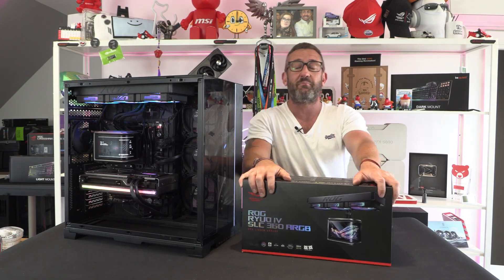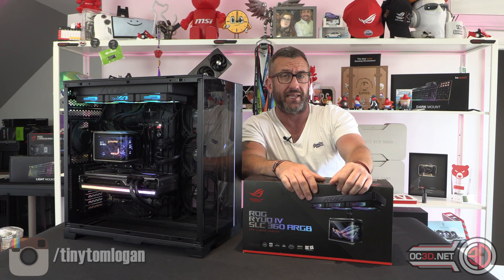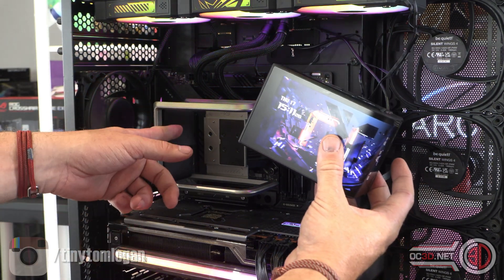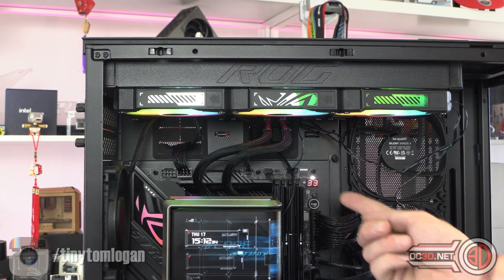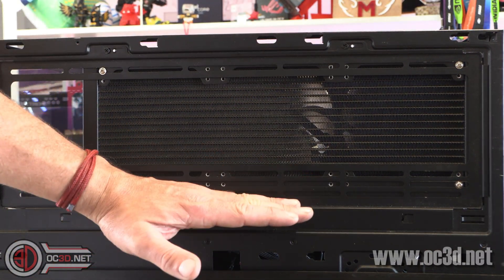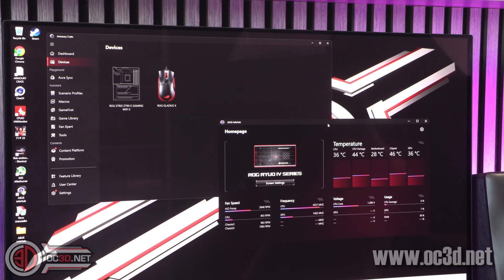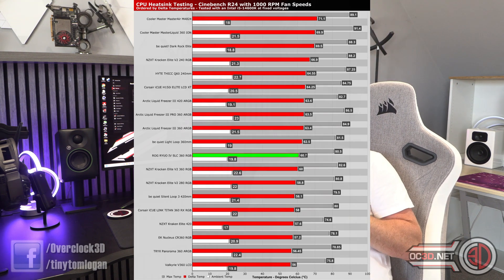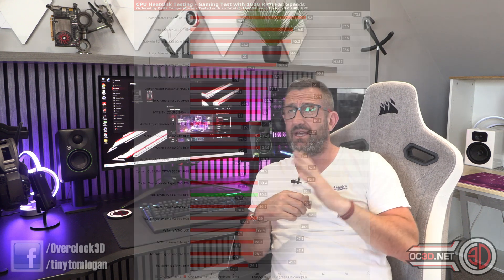Asus ROG Ryuo IV SLC CPU Water Cooler Review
The ROG Ryuo IV is finally here with its hige 6.6" Screen and 60hz AMOLED Display - can the performance back up the screens good looks?